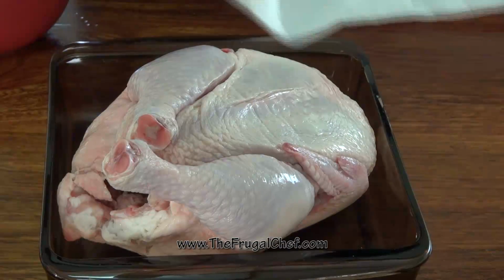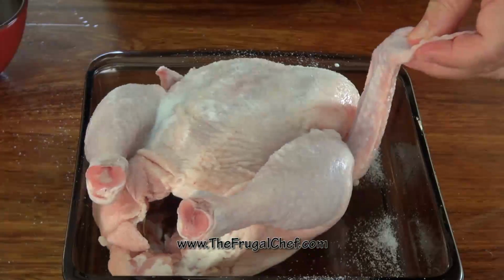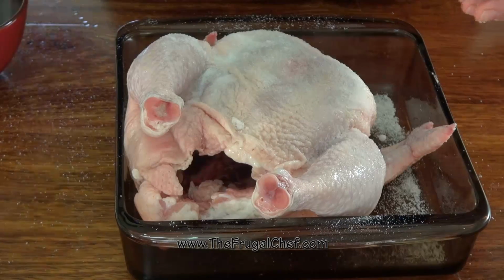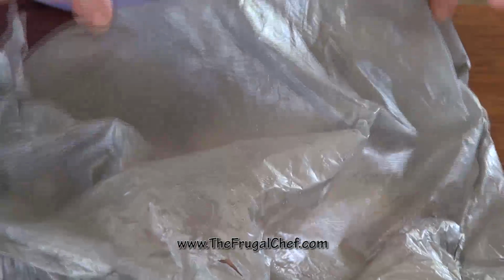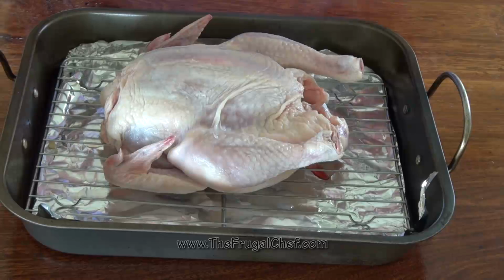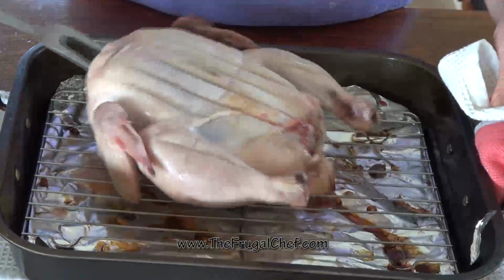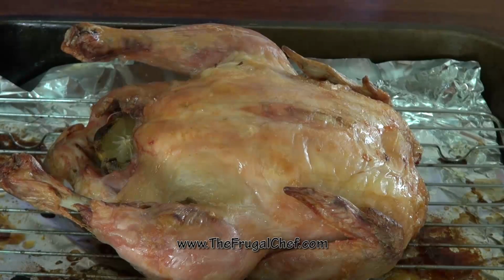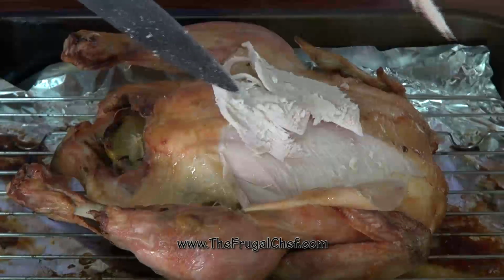Dry Brine Roast Chicken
- SUB HERE!  You want to have the most moist, tender and flavorful chicken ever? Dry brine it. You have no idea how perfect this is! Enjoy!